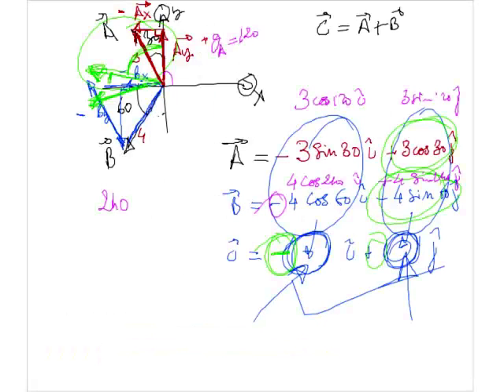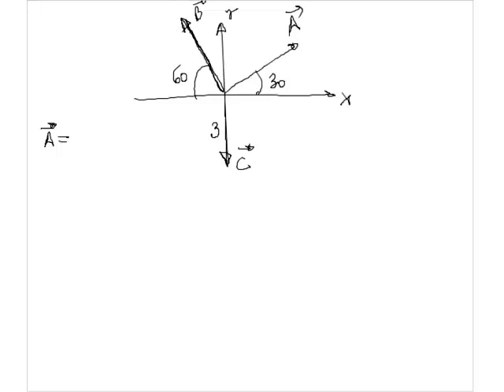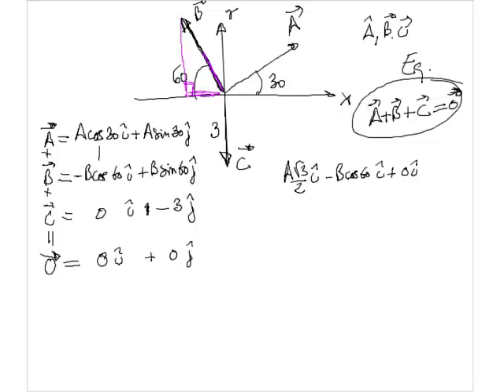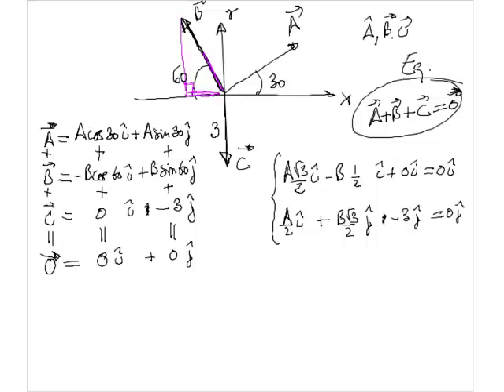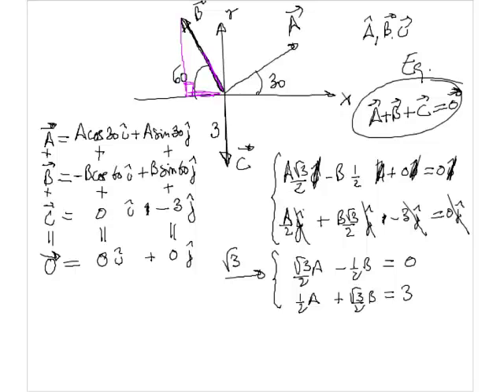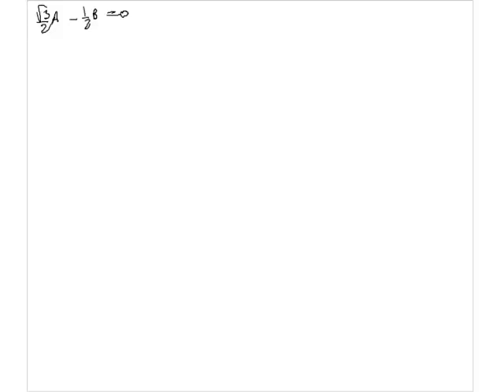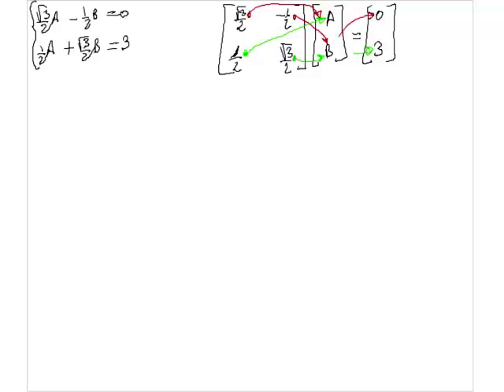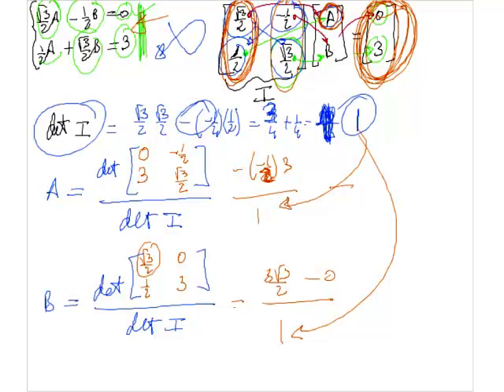Vectors in Equilibrium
Given 3 vector directions, and 1 vector magnitude, obtain the other two vector magnitudes when equilibrium is satisfied; Cramer's method is also used to solve this problem.